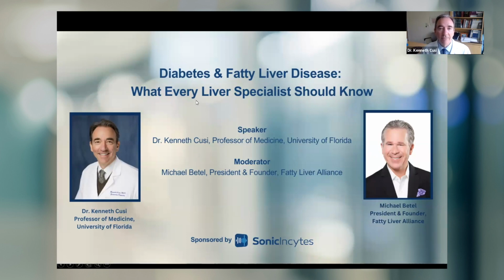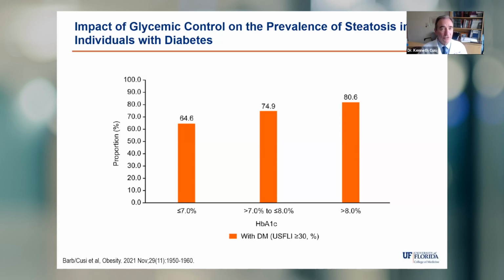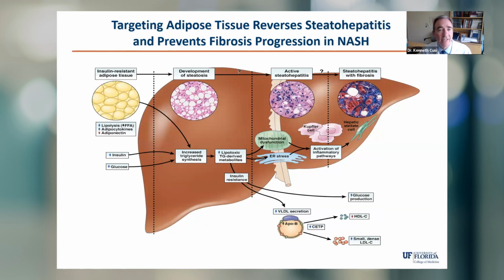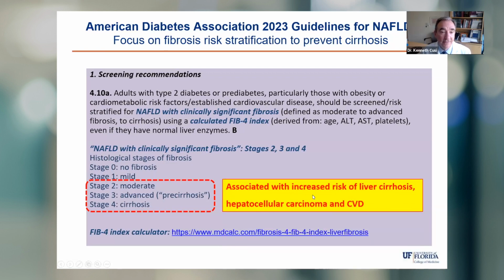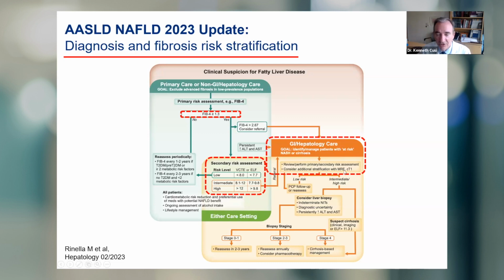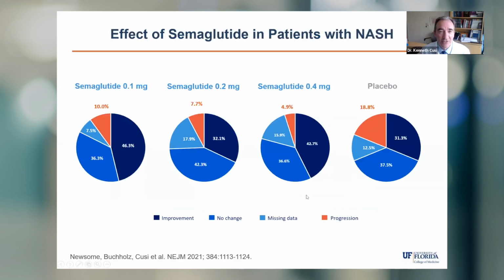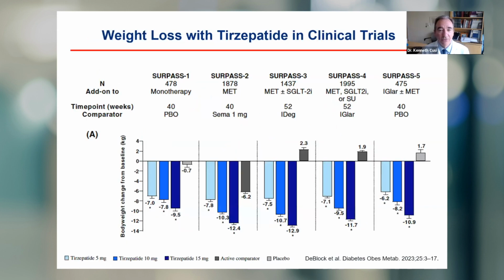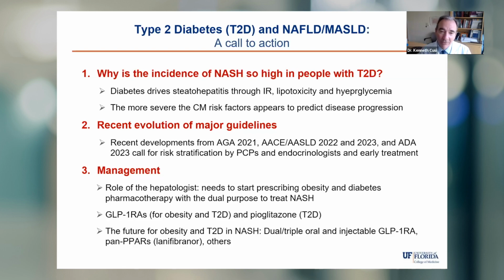Diabetes & Fatty Liver Disease: What Every Liver Specialist Should Know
Join Key Opinion Leader and renowned endocrinologist Dr. Kenneth Cusi for an informative webinar that will unpack the relationship between diabetes and fatty liver disease.

Key points to be covered:
- Why is the incidence of NASH/NAFLD so high in patients with diabetes mellitus?
- How to determine patients at risk of disease progression
- Inherent challenges managing concurrent obesity, diabetes and NASH
- How to treat NASH today with GLP-1 receptor agonists and pioglitazone
- Future obesity and diabetes treatments for NASH

Moderated by Michael Betel, President and Founder of the Fatty Liver Alliance, an organization that provides awareness, education, research, and advocacy around fatty liver disease.